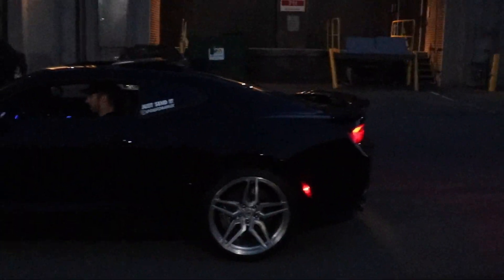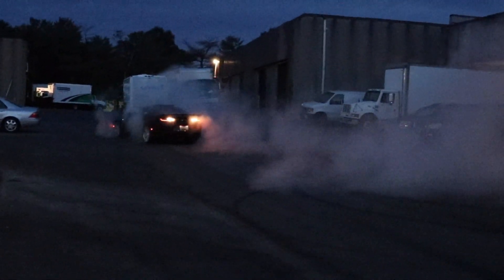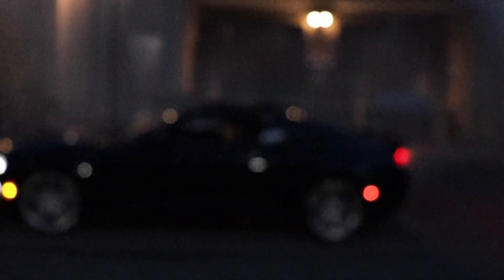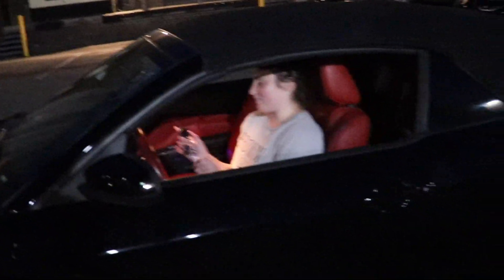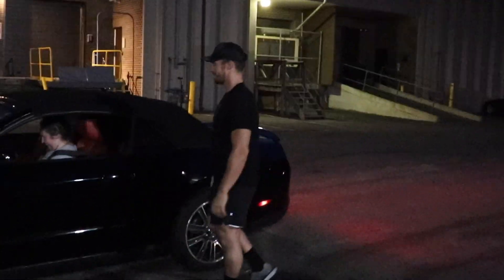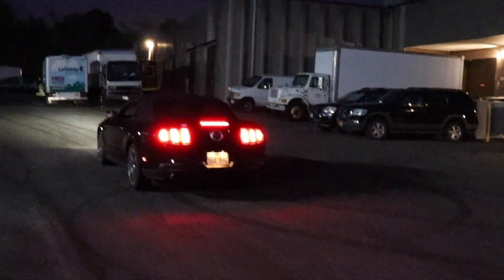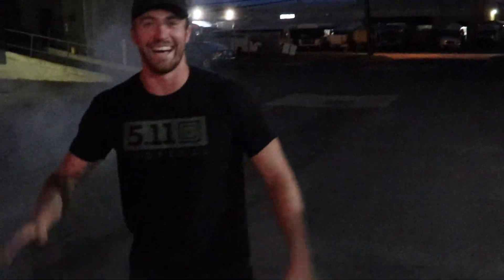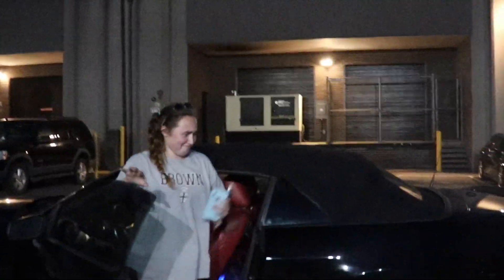HOW TO DO A BURNOUT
Hello vlog, in this video we teach my sister how to do a burnout in her 2012 mustang gt! Sorry for the audio quality.. not too sure what was wrong with the mic. Enjoy! And hopefully this video inspires you to go let er rip! Haha